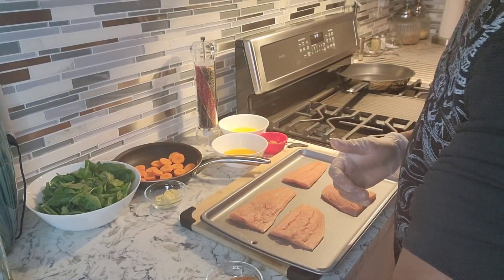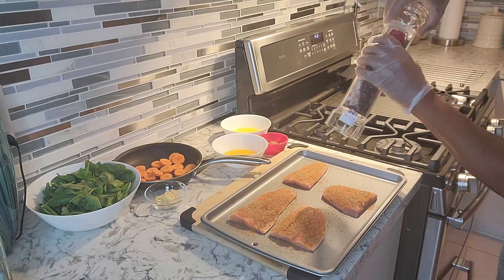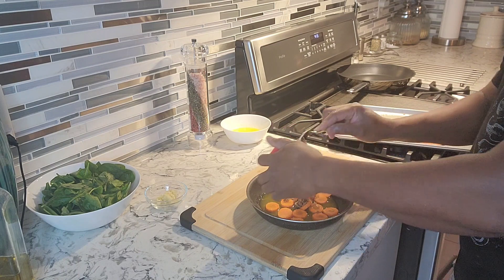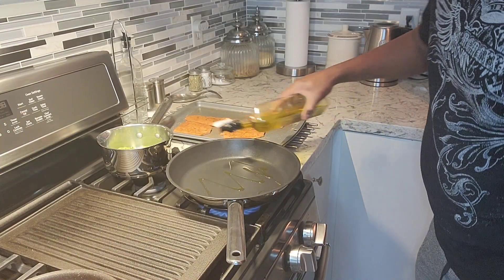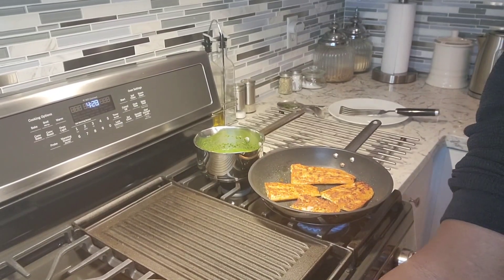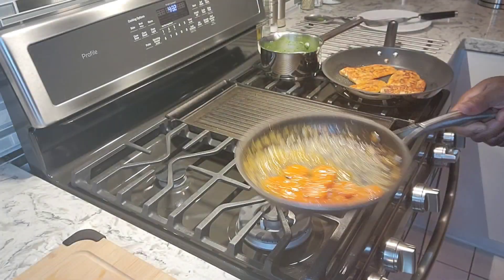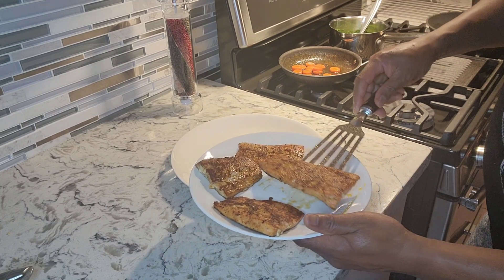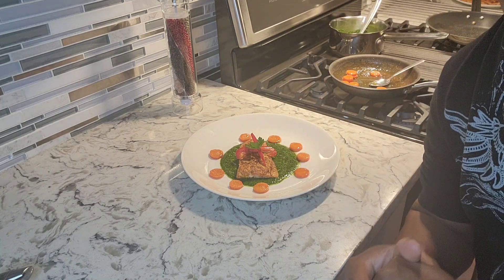Seared Salmon With Spinach Garlic Butter Sauce| Will's Kitchen Table